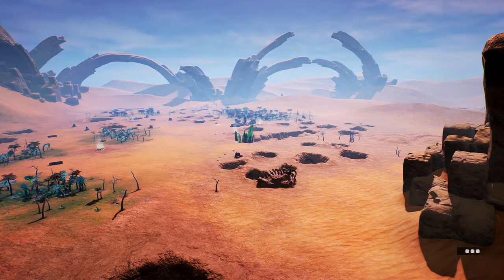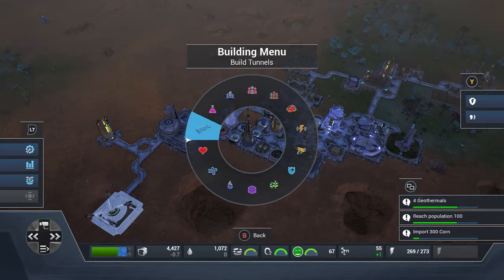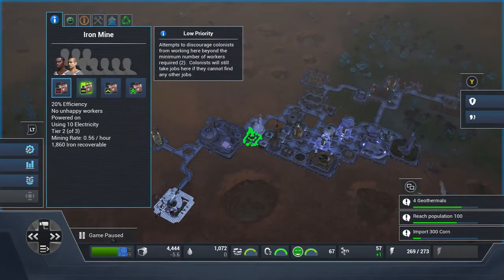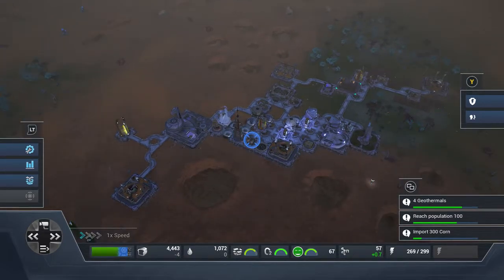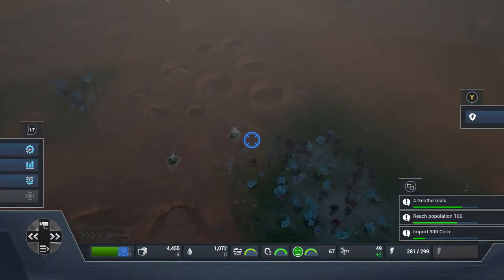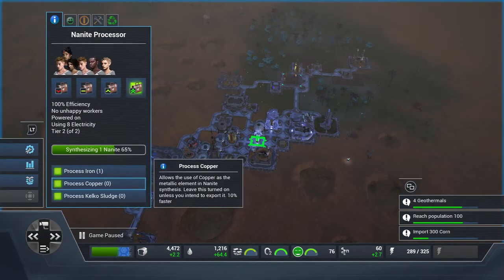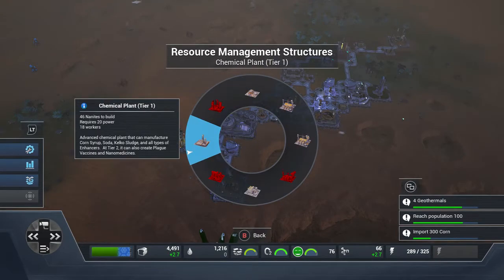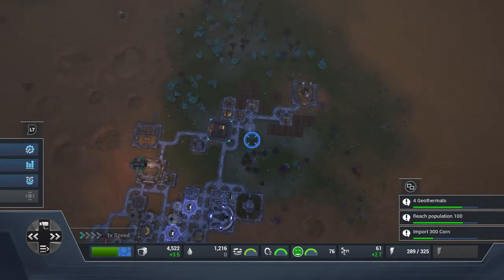Aven Colony How to produce nanites faster on Sandy Gulch level Xbox one (ps4)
A video to give tips to players who need to produce more nanites,